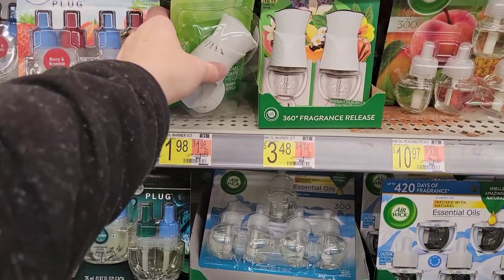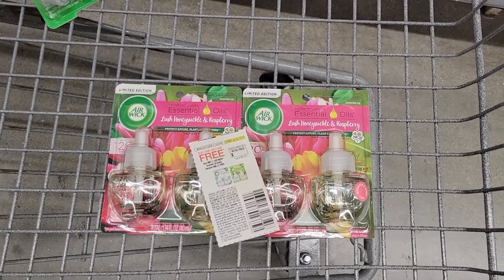Walmart Haul 22 Items for under $8!! Working on 2 Ibotta Bonuses!!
Hey Guys!!

Have a Question? Links to sign up for rebate apps are linked below. Shopkick deals are 🔥🔥!!

Have you started using BrandClub? Let me know what you think. Still trying to figure it out. Hopefully this will make shopping at Walmart even better!!